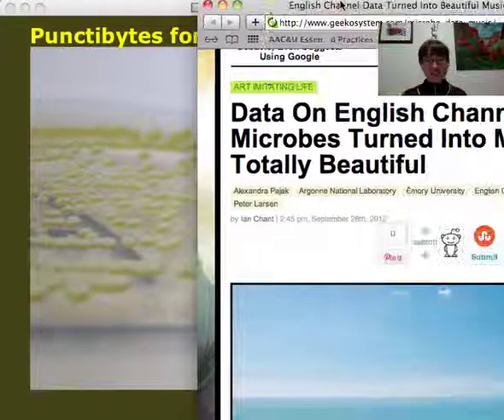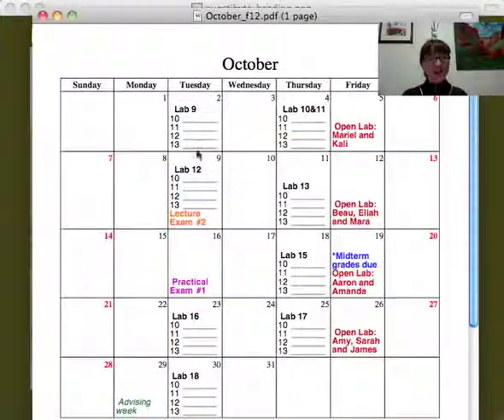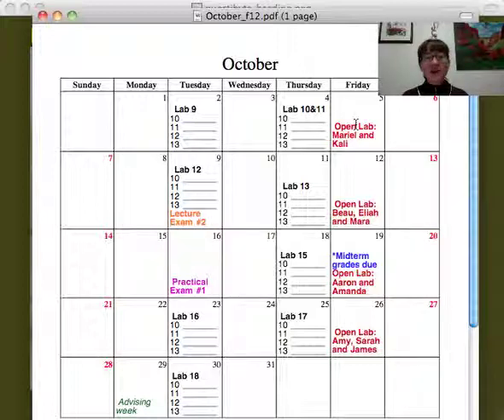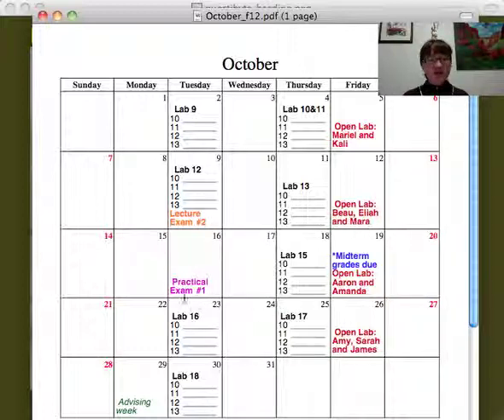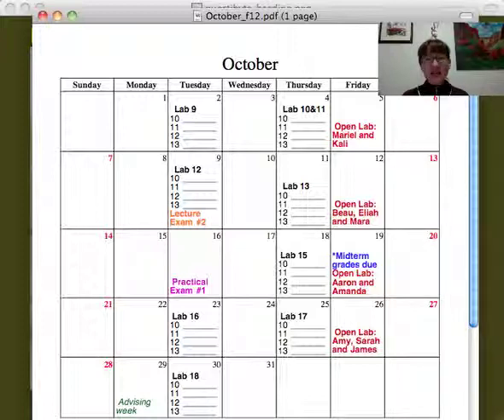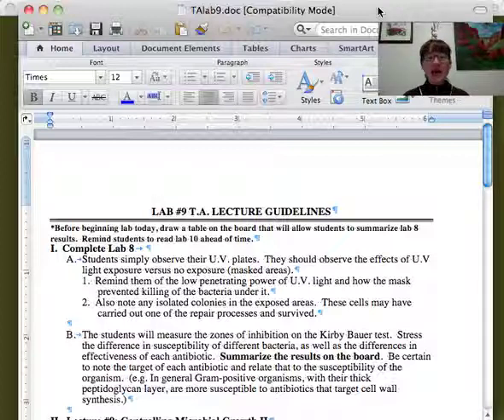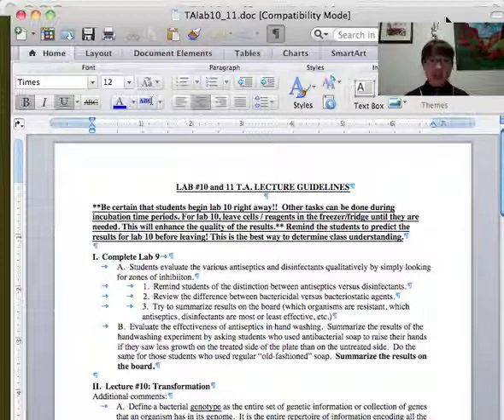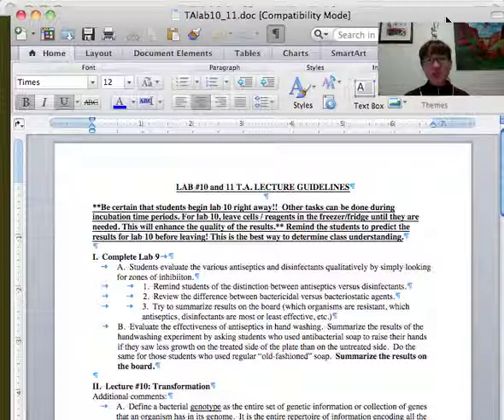punctibyte Oct1 f12